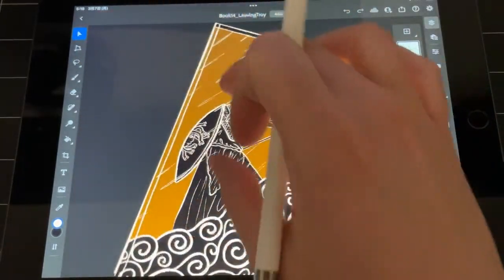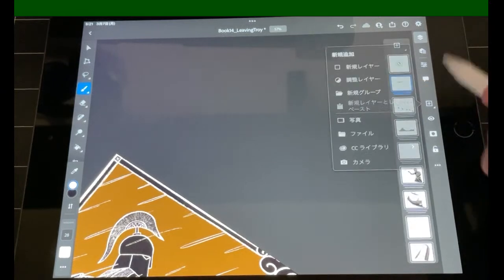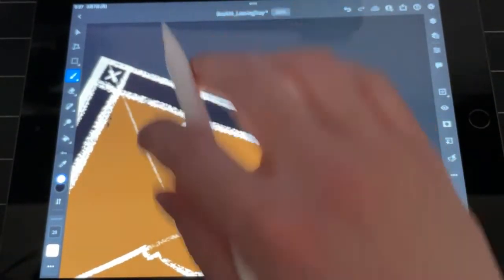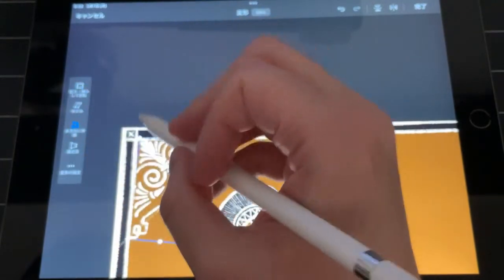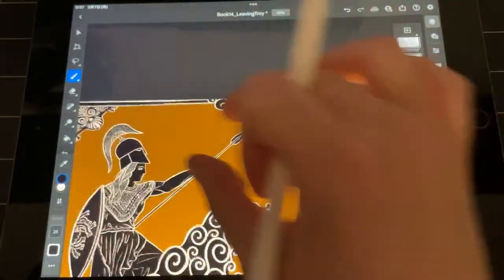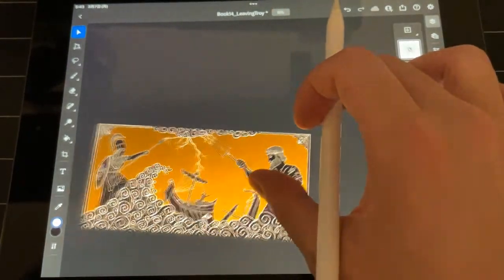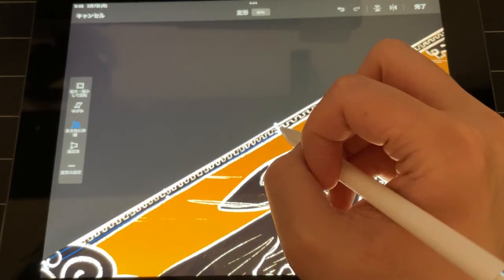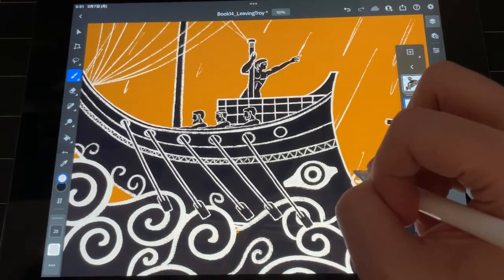Greek-Style Illustrations (Posthomerica) - PART 132 - CORNER DESIGN